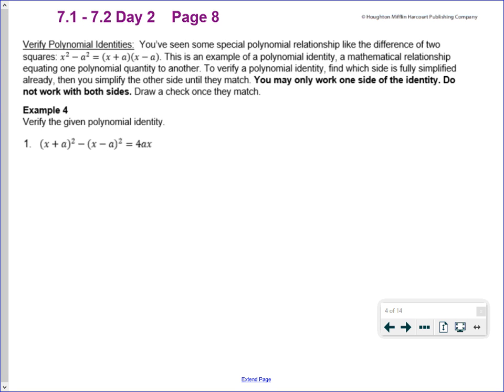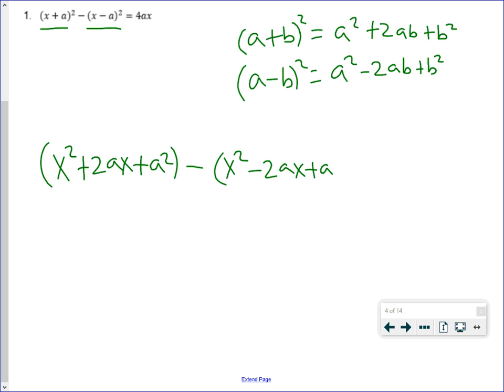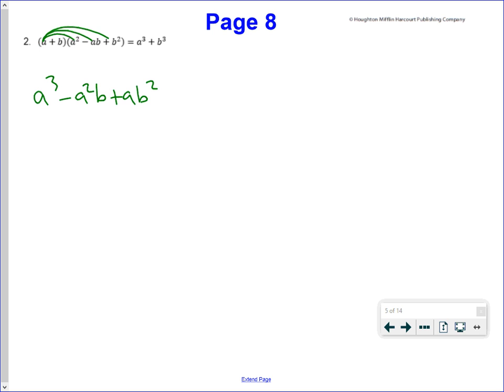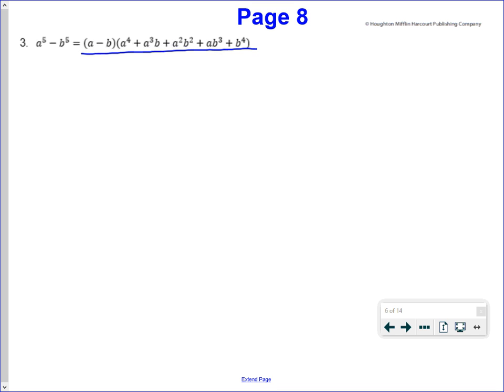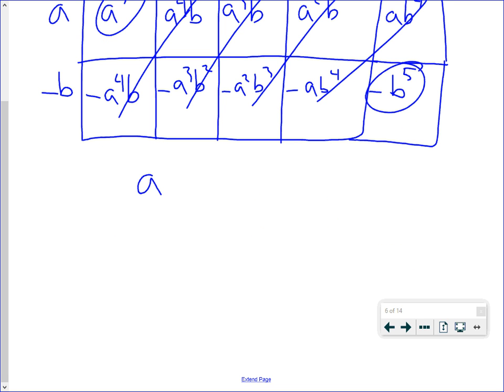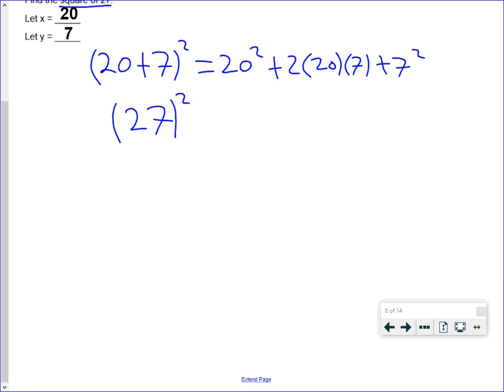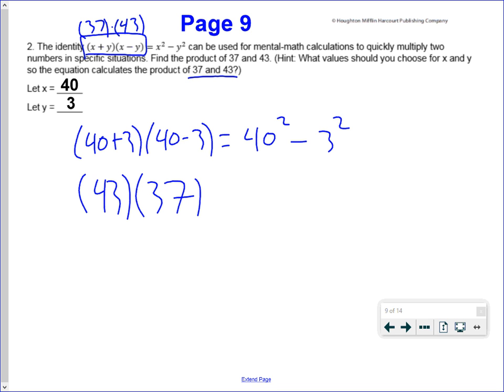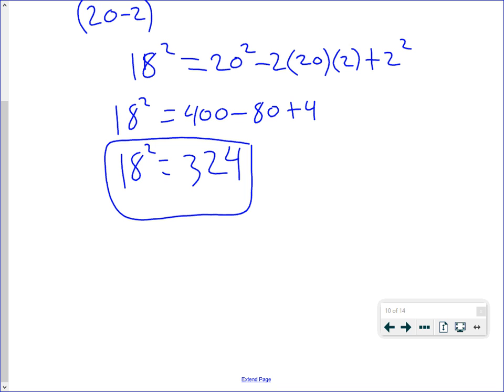7.1-7.2 D2 - Polynomial Identities